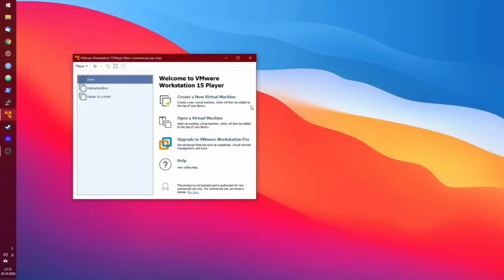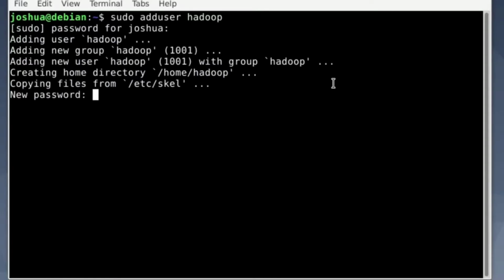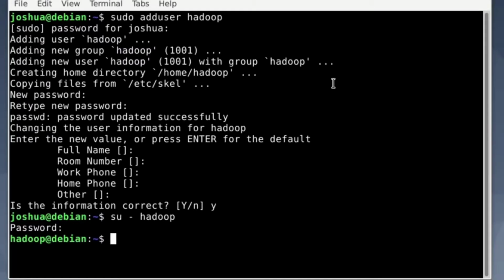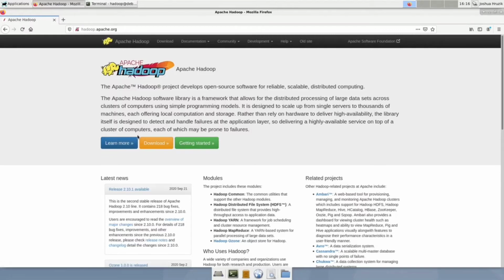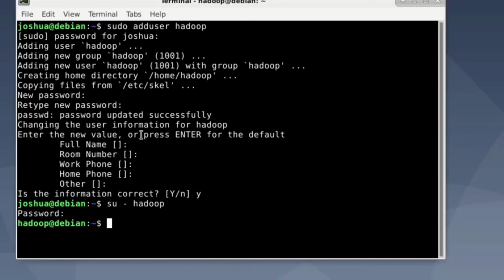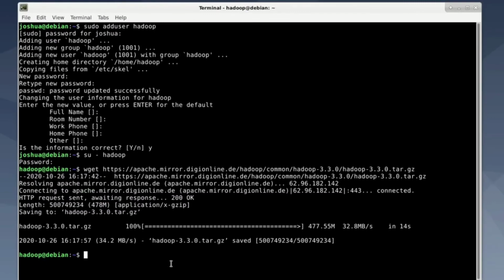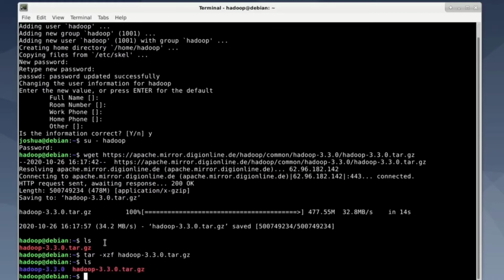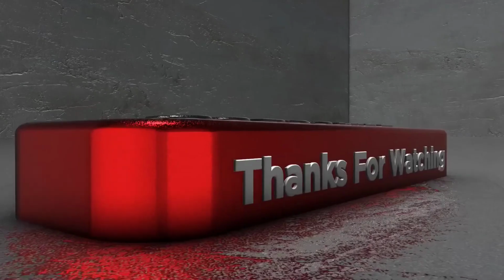Download hadoop apache spark | Downloading hadoop apache spark | Downloading hadoop apachespark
Download hadoop apachespark
Hadoop download
Hadoop download apache spark
Hadoop download windows
Hadoop downloading
How to download hadoop
cloudera hadoop installation
hadoop download
hadoop installation on ubuntu
how to install hadoop
how to install hadoop on windows 10
install hadoop on centos